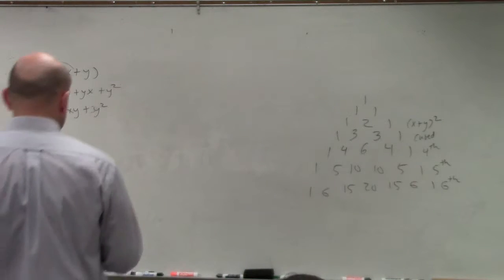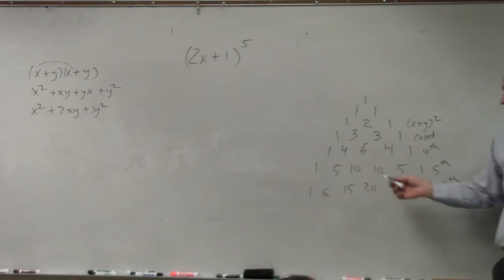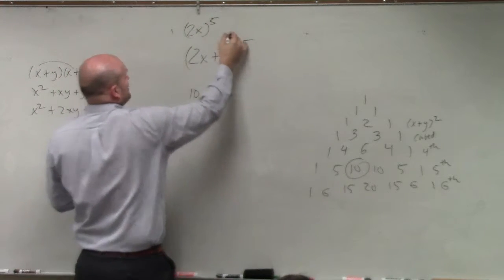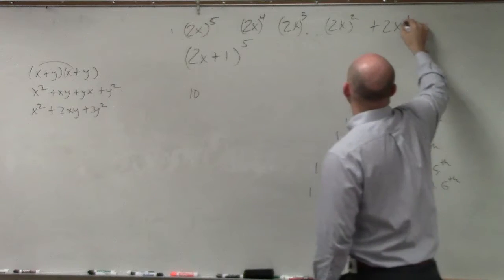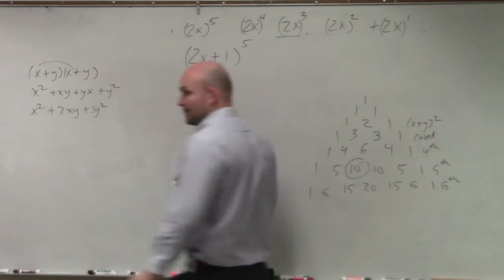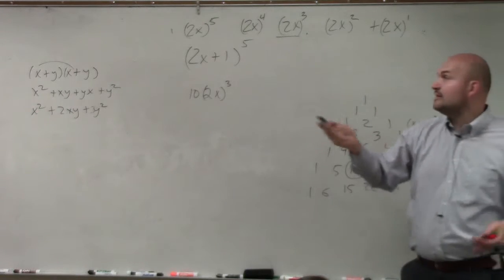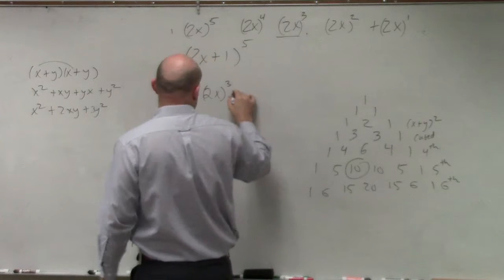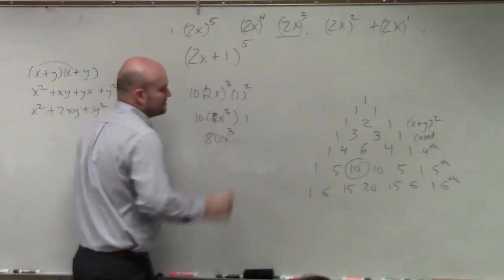Find the third term of a binomial expansion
👉 Learn how to find the given term of a binomial expansion. A binomial expression is an algebraic expression with two terms. When a binomial expression is raised to a positive integer exponent, we usually use the binomial expansion technique to easily expand the power.

The general formula for a binomial expansion is given by (x + y)^n = summation from r = 0 to r = n of nCr (x)^(n-r) (y)^r. nCr gives the coefficient of the terms of the binomial expansion. The pascal triangle can be used in place of nCr to obtain the coefficient of the terms of the binomial expansion. To find a given term in a binomial expansion, we take r to be 1 less than the required term number and substitute into the formula to obtain the required term.